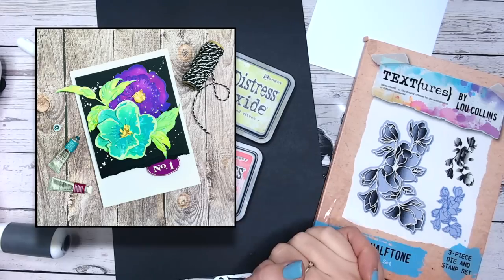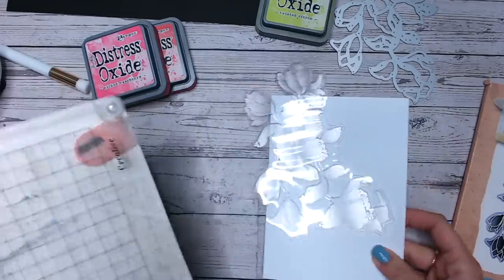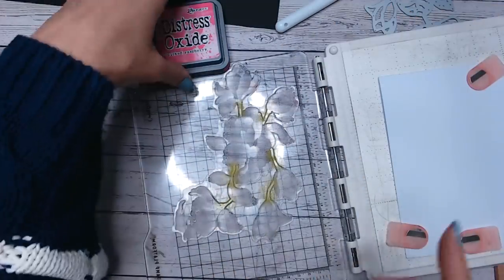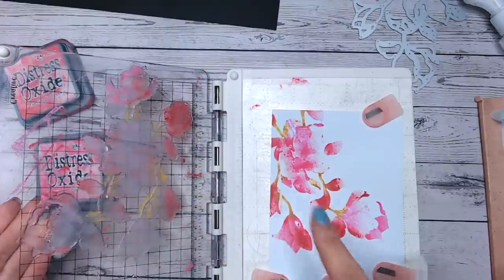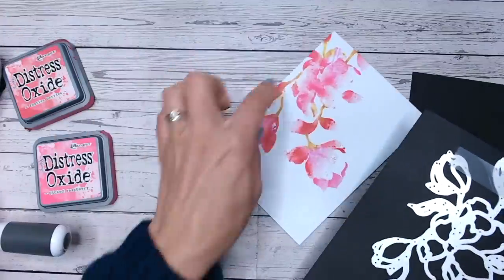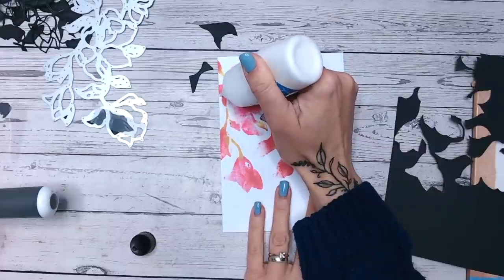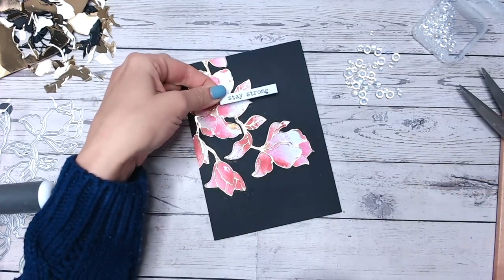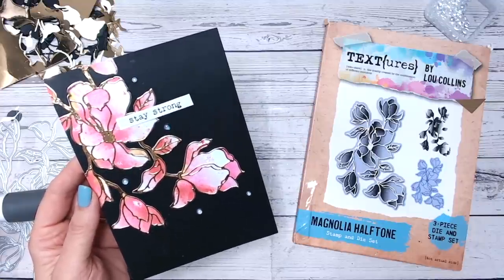Make Your Handmade cards 💥 POP! 💥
Craft stunning bold and eye-catching cards with this tip for achieving bright colours on black cardstock!